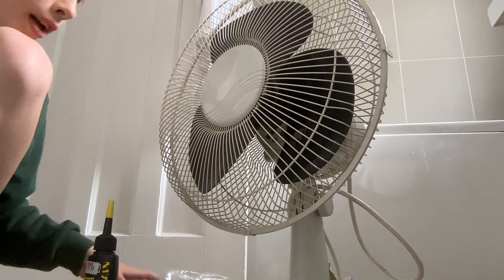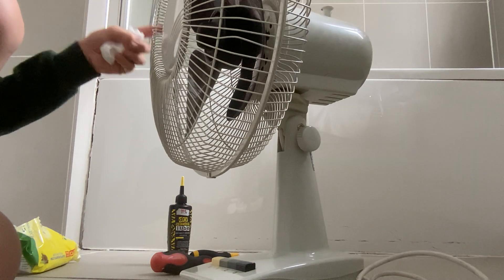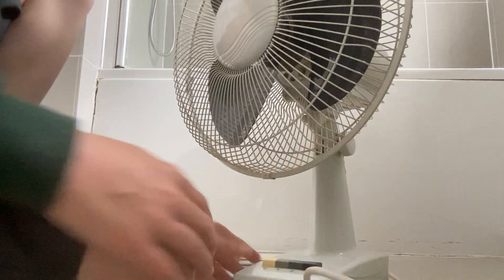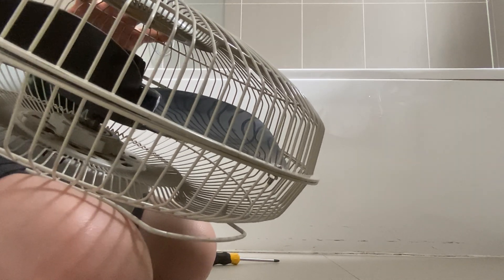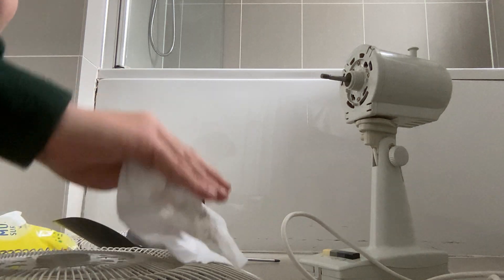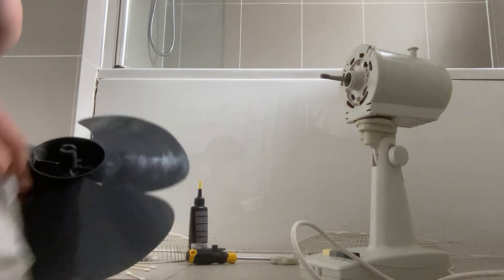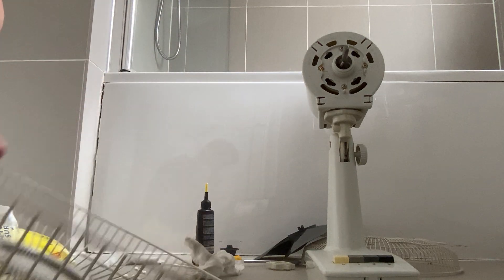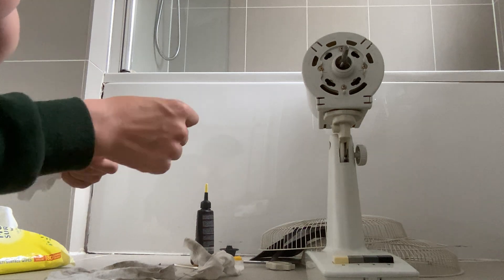Cleaning a ced desk fan